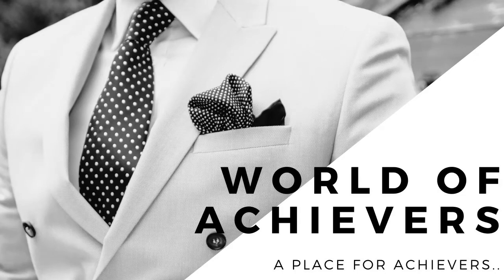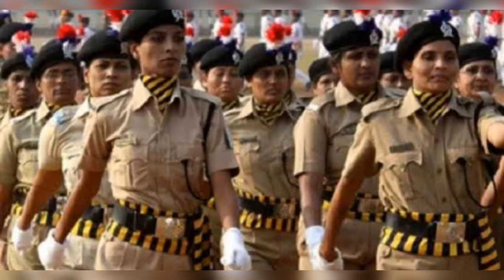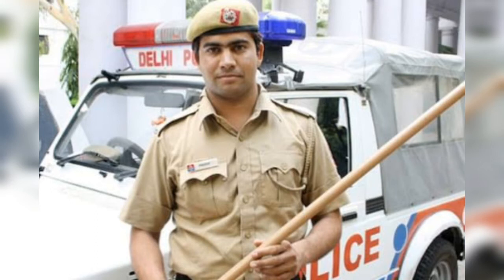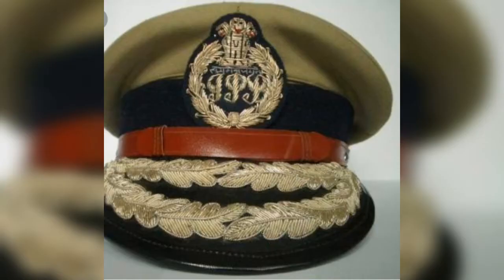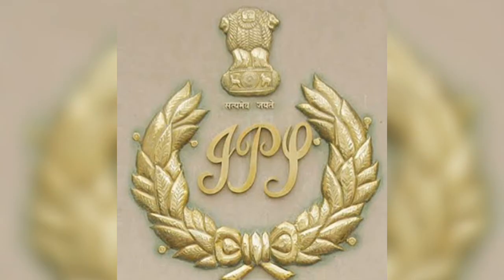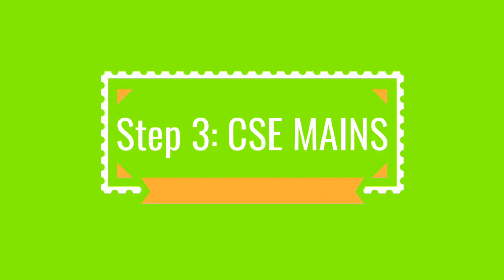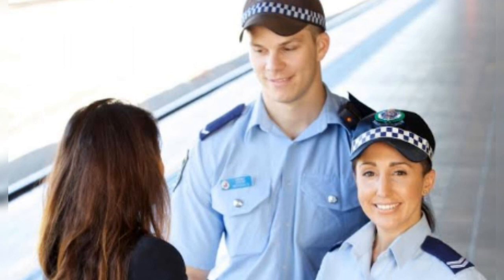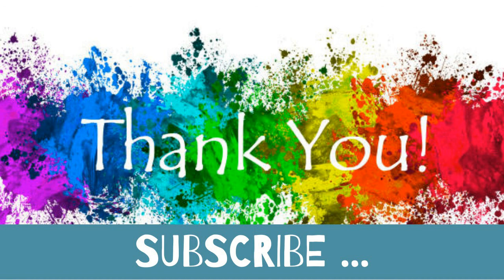HOW TO BECOME IPS OFFICER IN 4 STEPS|SALARY|EXAM PATTERN|PHYSICAL EXAMINE|CAREER & JOBS|ELIGIBILITY